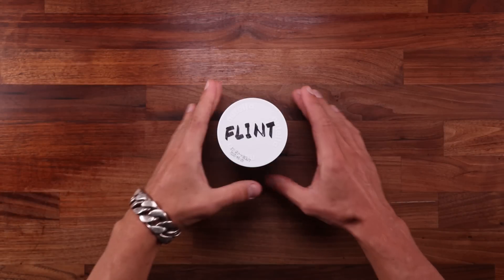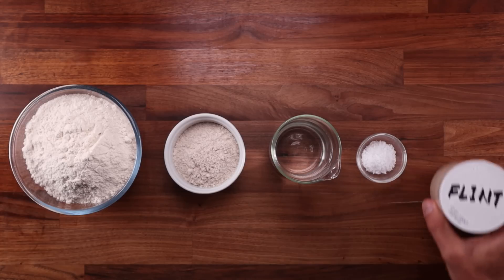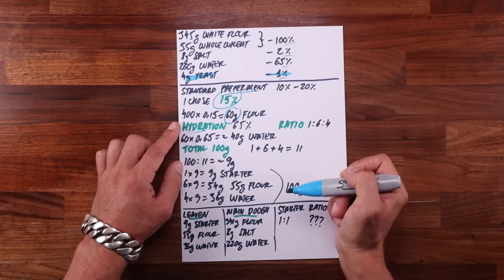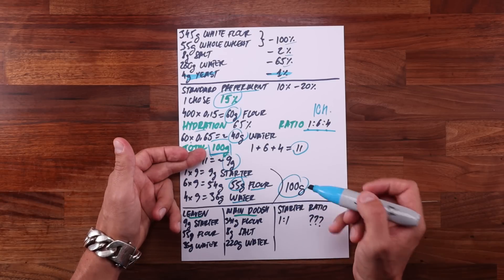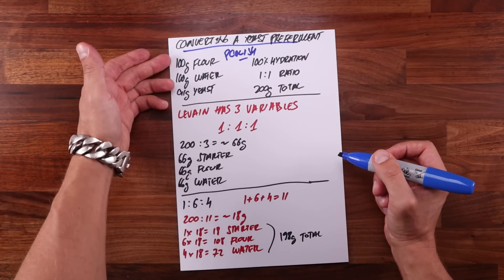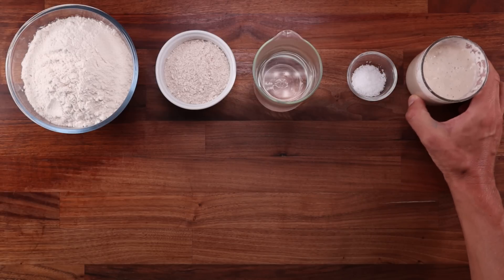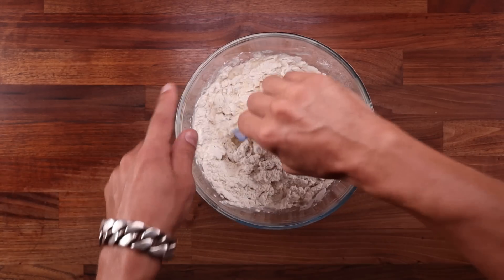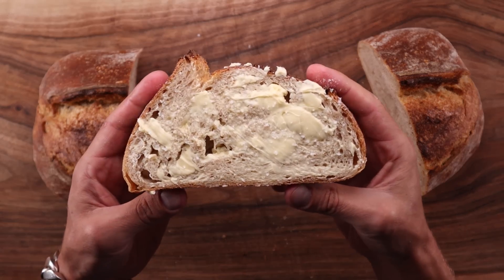How to Convert Yeast Dough Recipes to be Made With Sourdough Starter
I realized that the ratio of yeast dough to sourdough recipes on my channel is quite unfair, so in this video we will learn how to convert any recipe to a naturally leavened one. The calculations are similar to my straight dough to yeast preferment conversion. But I have added some extra info here. It is worth watching both videos however because I go into more detail about the types of preferments when it comes to hydration levels.

Also, check out the preferment guide for even more in-depth information.
Baker’s percentage and hydration are two more concepts that you must know in order to be comfortable with converting recipes. In this video we will concentrate more on the calculations. I take it that if you already have a starter. If not, then check out my starter guide in the Sourdough Bread playlist.

🍞 Share your bread pictures here ⤵️